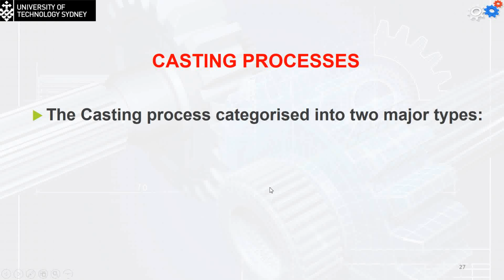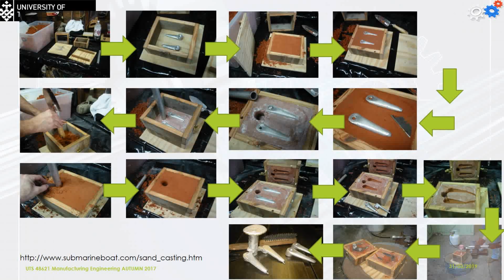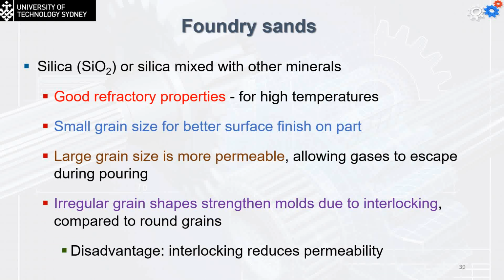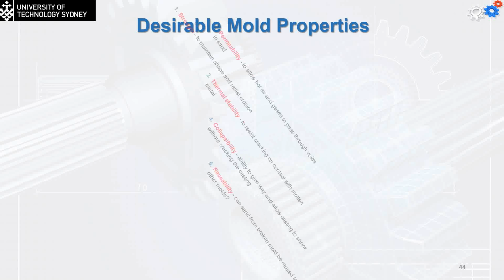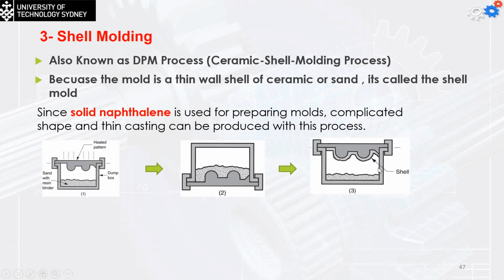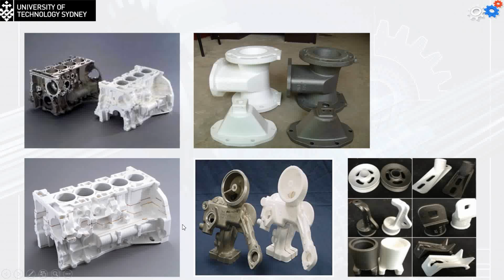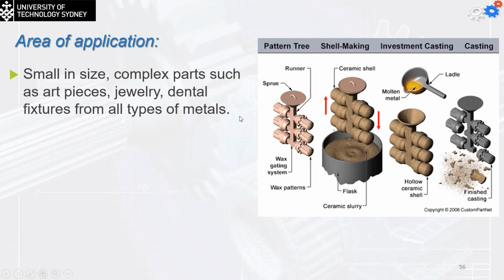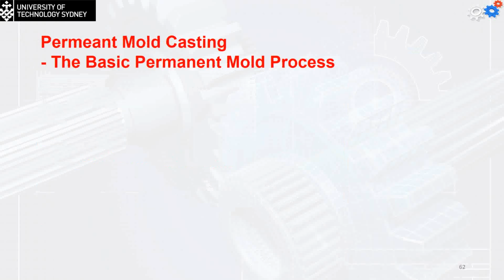UTS 48621 Manufacturing Engineering- Lecture 4 pre lecture 4